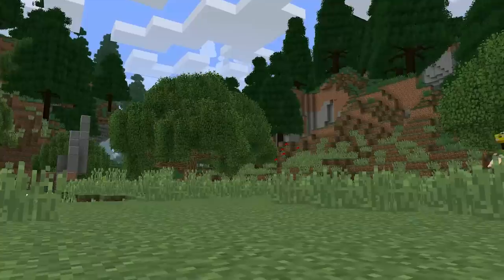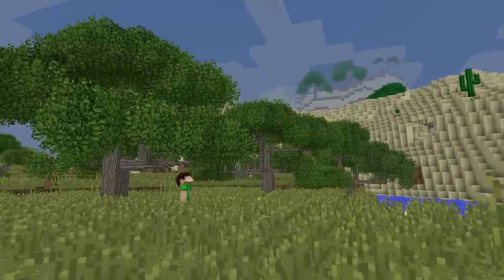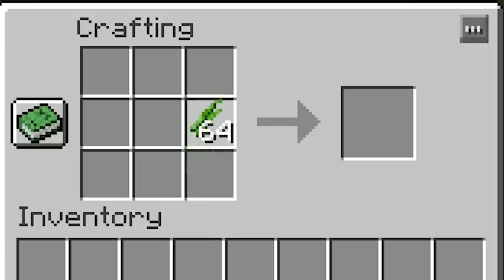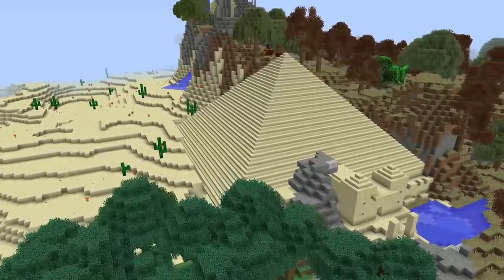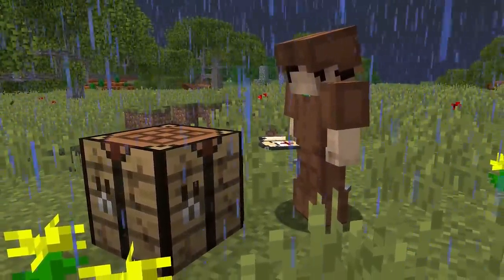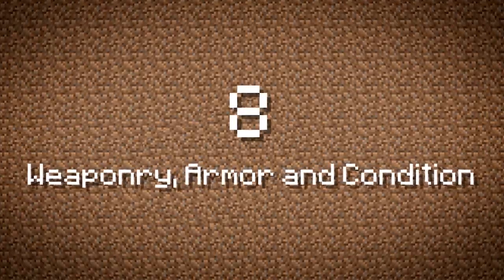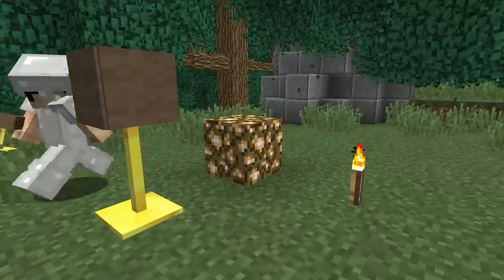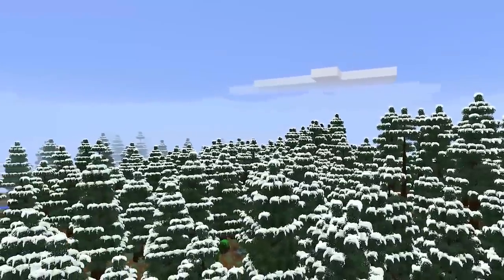12 Things You Didn't Know About RLCraft - Minecraft!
Sub plays the HARDEST Modpack ever made in Minecraft, with over 150 mods - RLCraft by Shivaxi! This RLCraft guide will show you some cool RLCraft tips and tricks to help you survive you first few nights and beyond! Let's see if Sub survives?